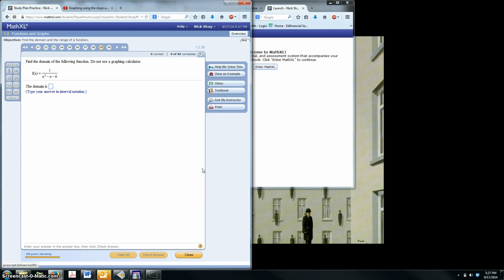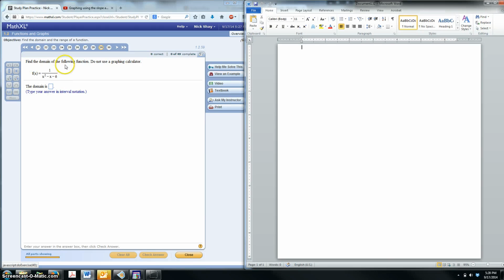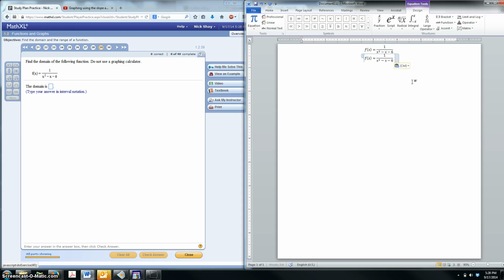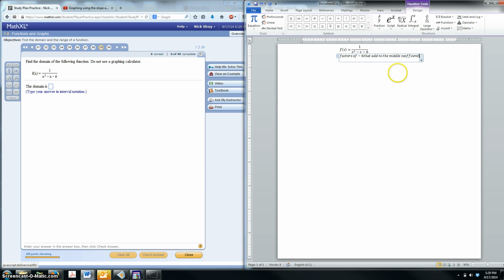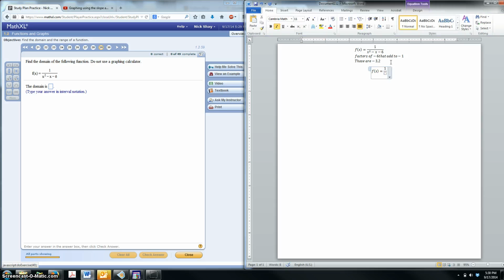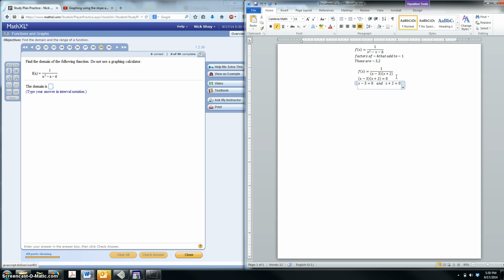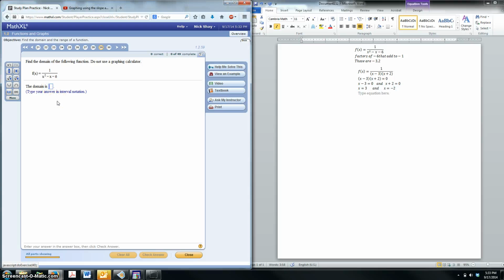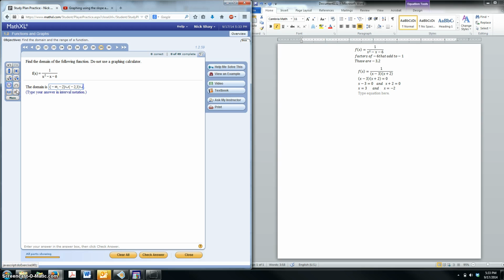Finding the domain of a rational function